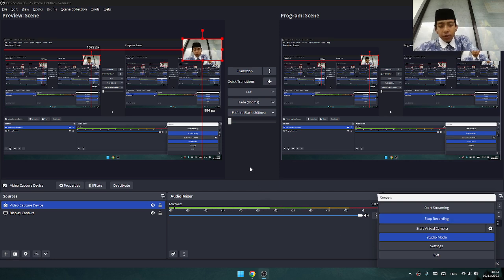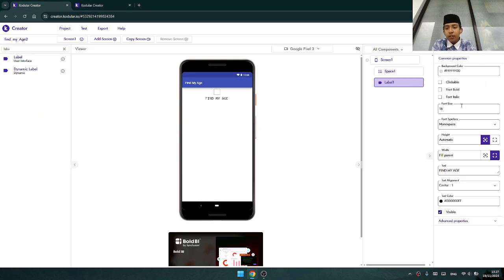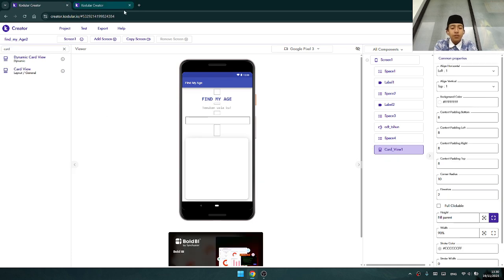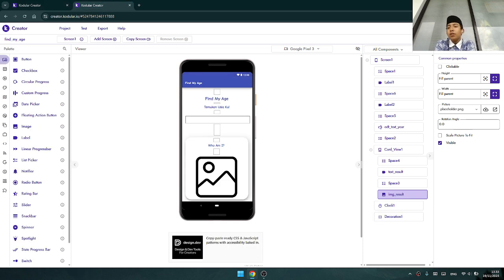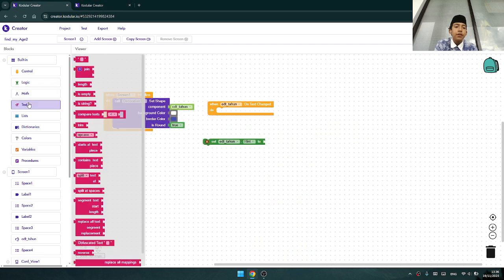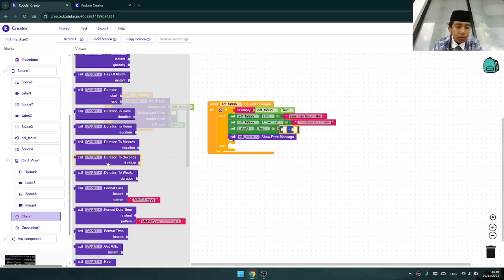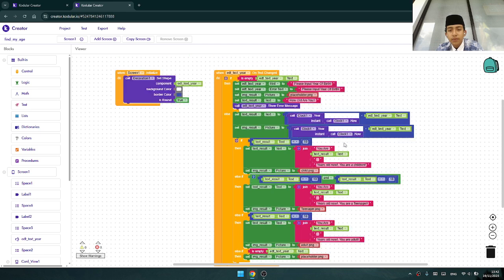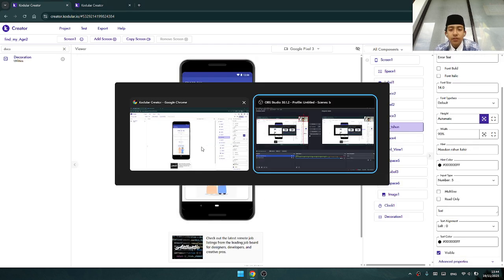Kodular Find My Age App Tutorial